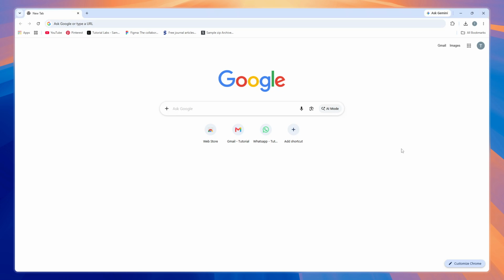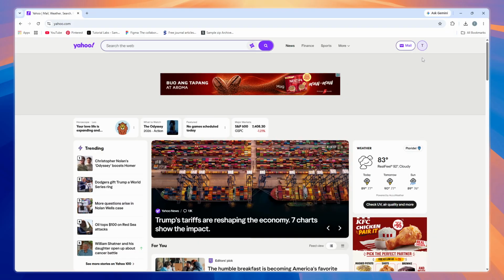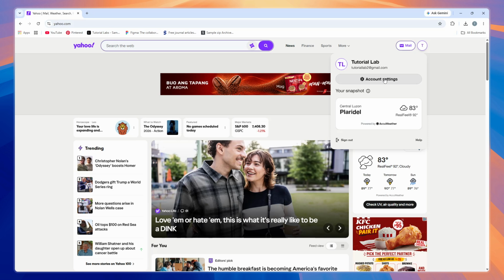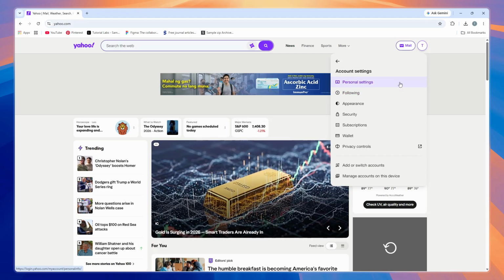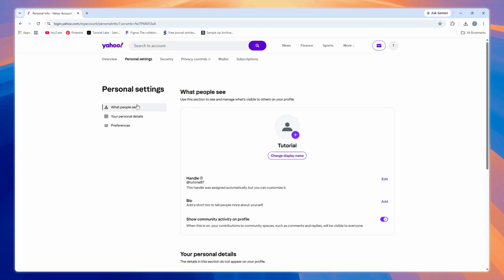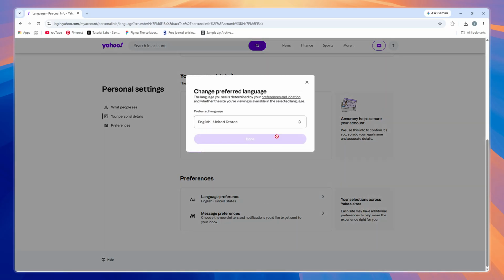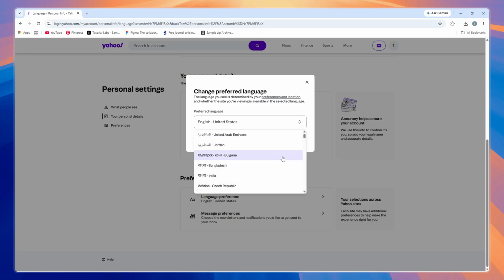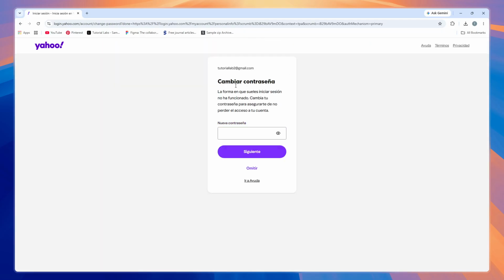How to Change Language on Yahoo Mail in Google Chrome | Tutorial 2026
By the end of this video, you’ll know how to change language in Yahoo Mail, change Yahoo Mail language settings Chrome, set new language for Yahoo Mail, update Yahoo Mail language preference, modify Yahoo Mail display language, adjust Yahoo Mail language in browser, tutorial change Yahoo Mail language Google Chrome, Yahoo Mail language settings step by step, configure Yahoo Mail language options, setup Yahoo Mail interface language, enable different language Yahoo Mail, how to switch Yahoo Mail language